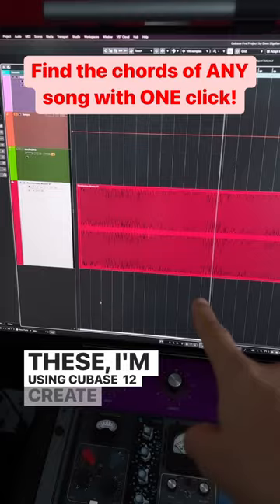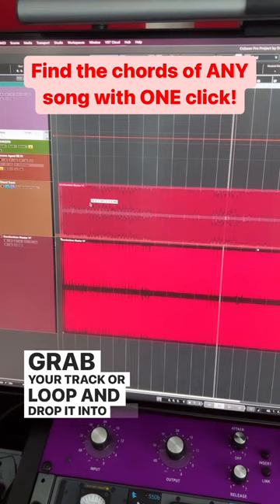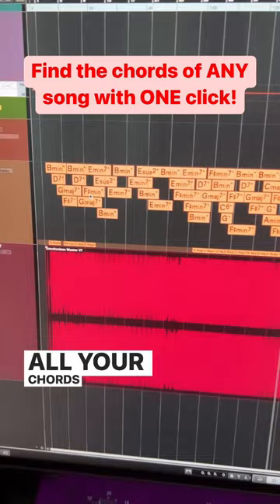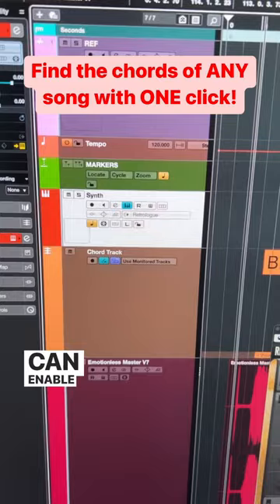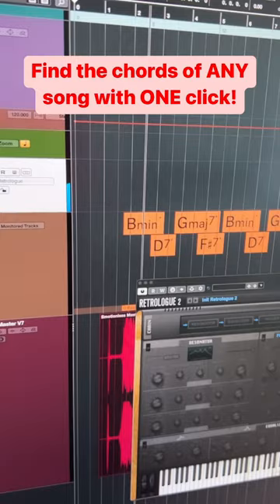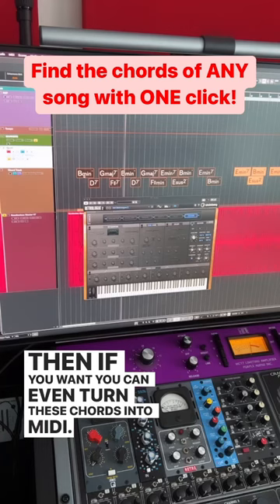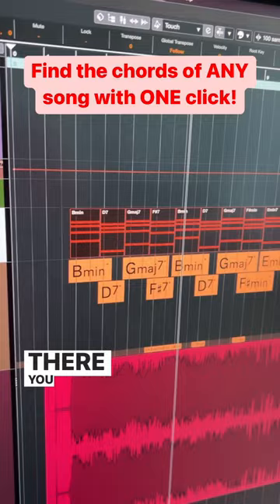Find the chords of any song with one click!